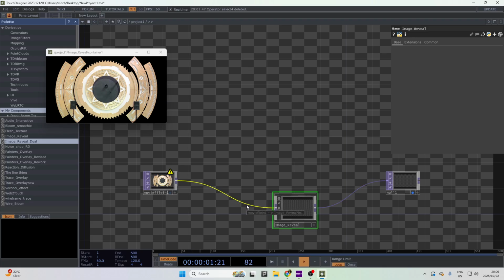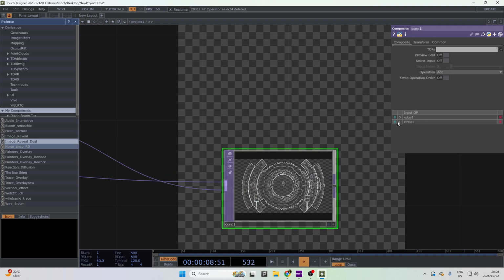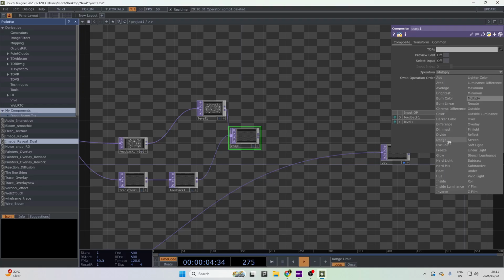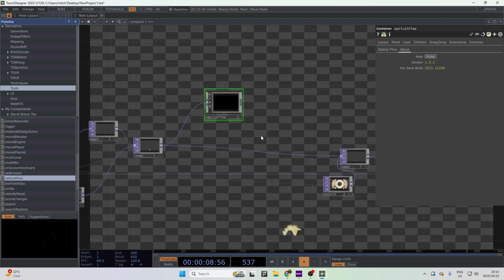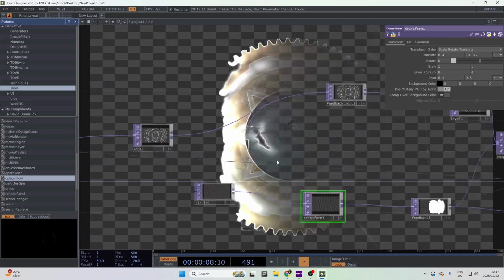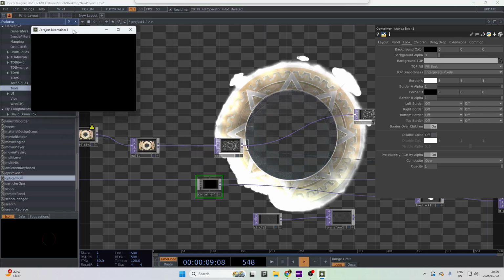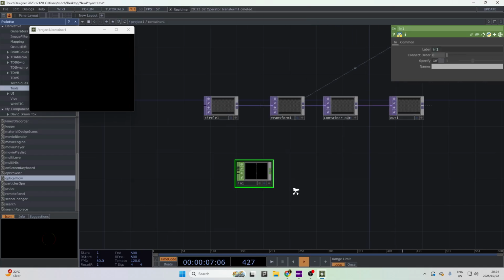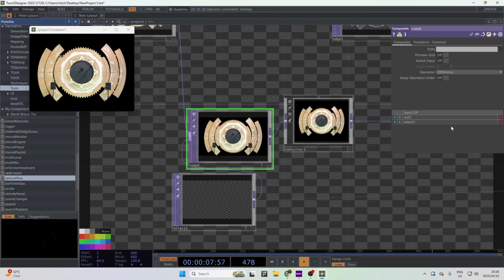TouchDesigner Image reveal effect - Mapping Tutorials #1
This is a basic overview of a touchdesigner effect i have been designing, its a general image reveal that runs off of an input of either a stage, painting or anything your heart desires.

This is a very laid back tutorial as most of mine will be, I'm not a professional when it comes to working within Touchdesigner but i love the software and learn from it everyday
Here is the link to the @elekktronaut video for the particle image reveal